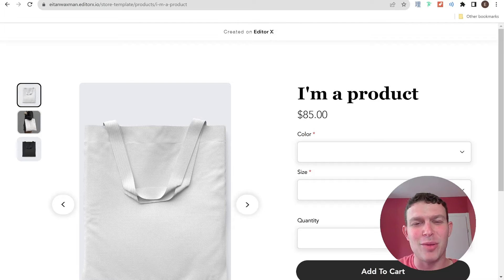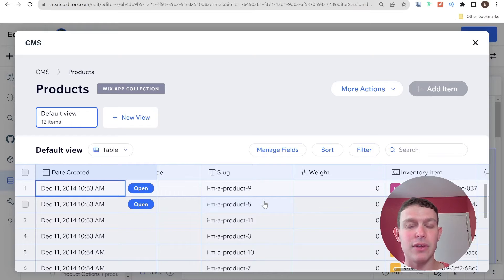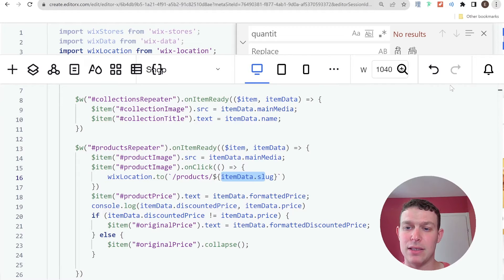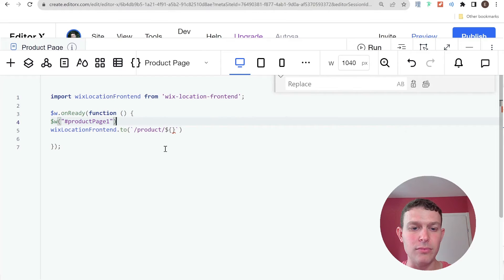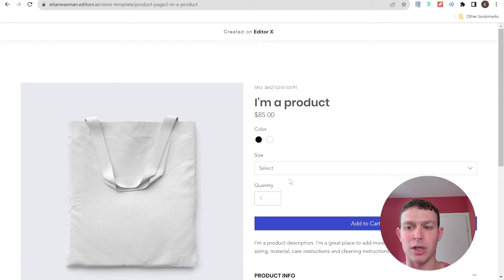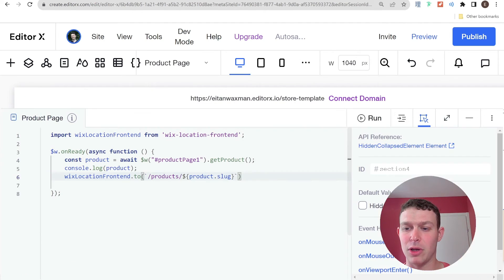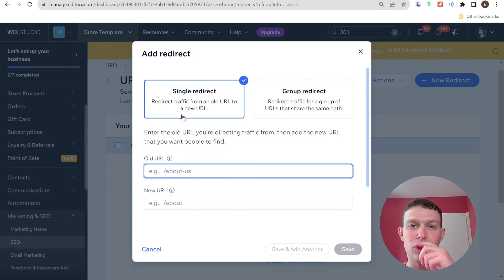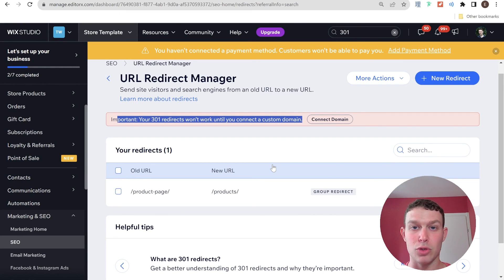How to Redirect from Your Wix Store to a Custom Product Page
In this video we return the the custom product page series with an update that answers the frequently asked question - how to redirect from the shop page to my new custom product page??

We explore three options:
1. Custom shop page
2. redirect using WixLocation
3. setting up 301 redirects

📝Get the template with the code from this series ➡️
✅Available for Wix Classic and Studio! ➡️